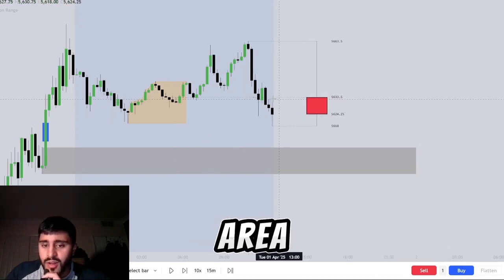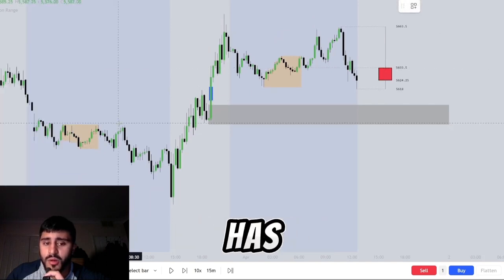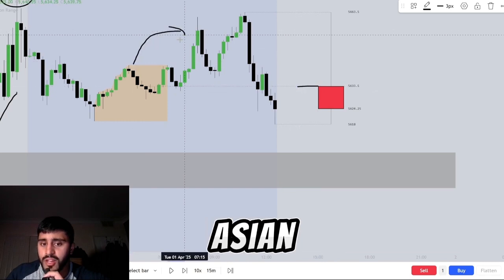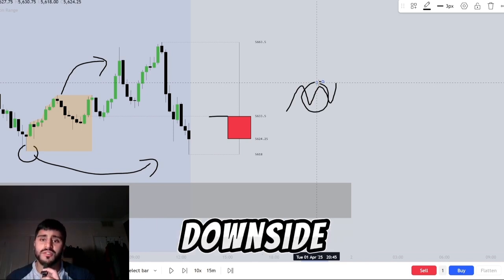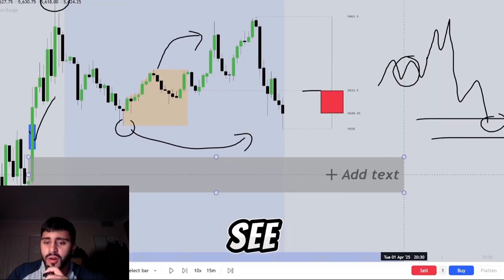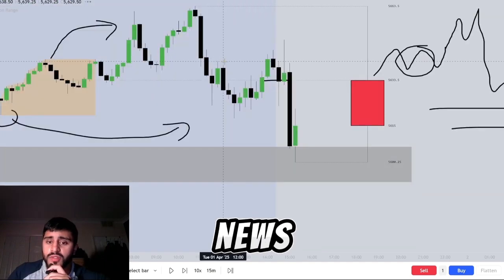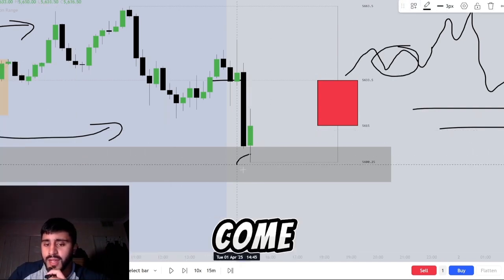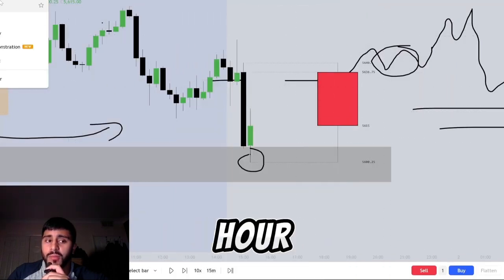12 March 2026